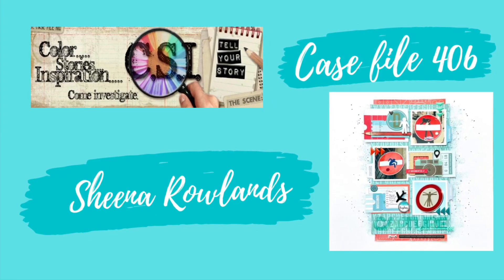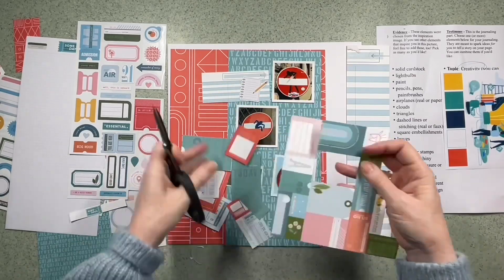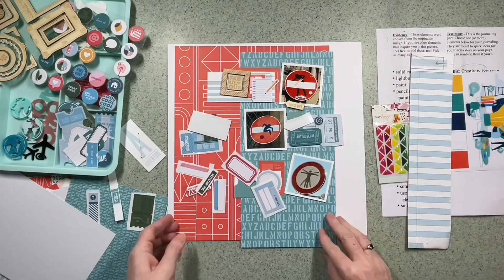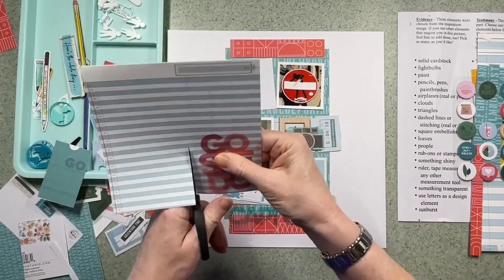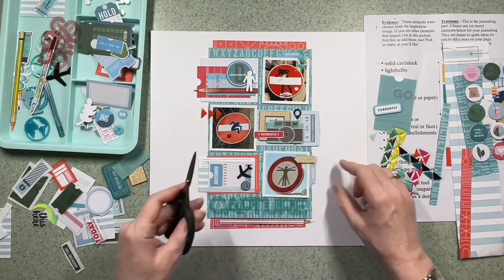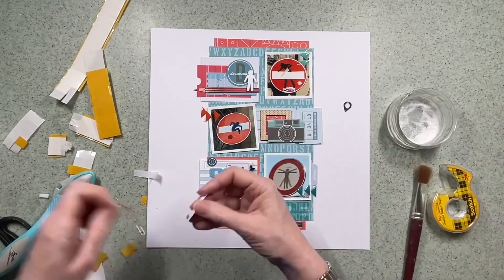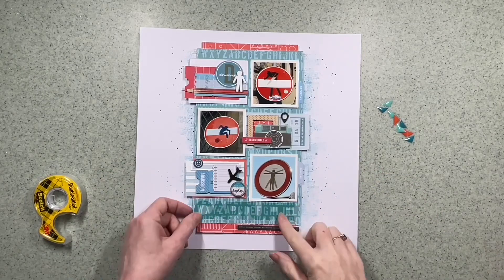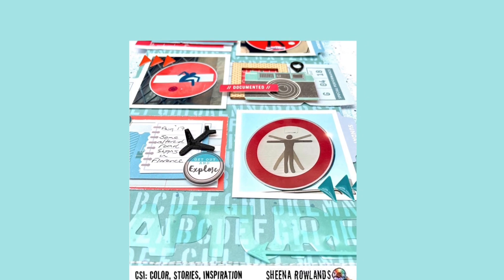CSI case file 406 challenge scrapbook process video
Today I’m sharing my latest layout for CSI, Color, Inspiration, Stories challenge featuring Case File 406. Do check out these great challenges on Facebook and Instagram as great for stash busting and kick starting your mojo.

Created this layout using Pinkfresh Studio - Some Days collection.